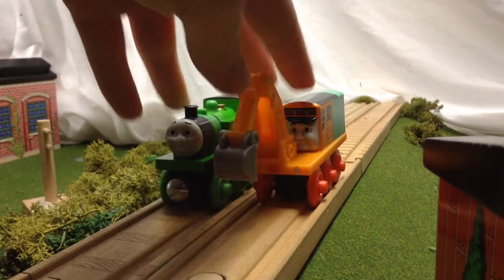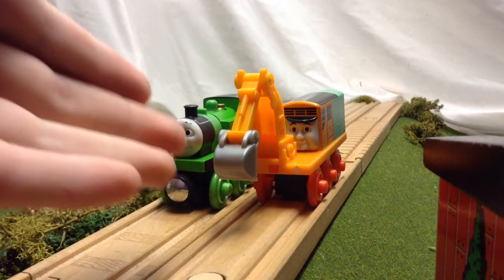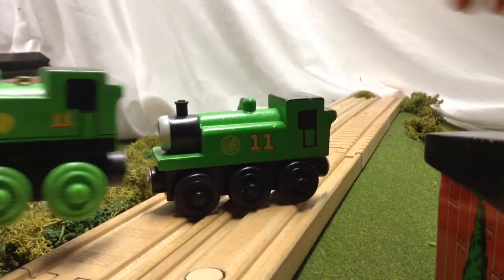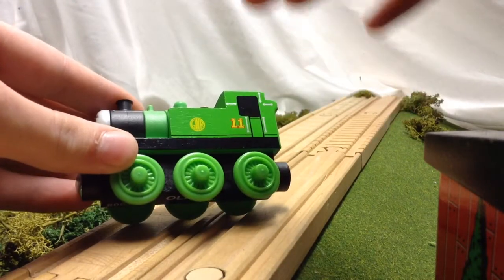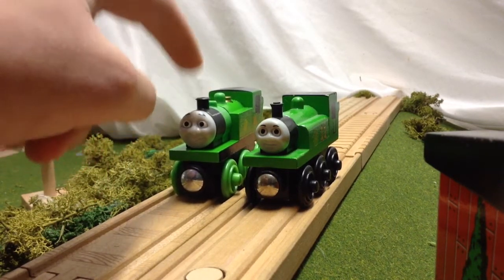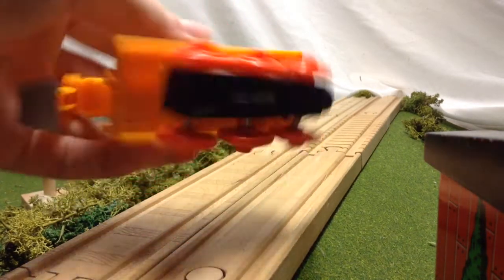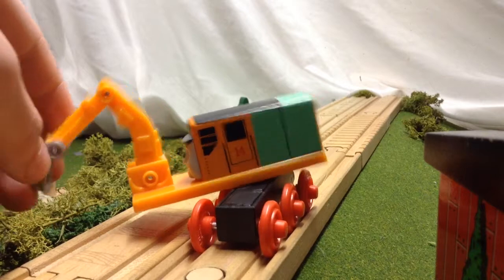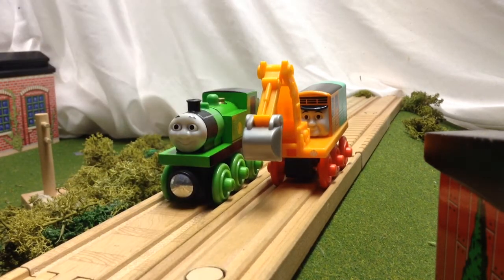2015 oliver and oliver two pack review